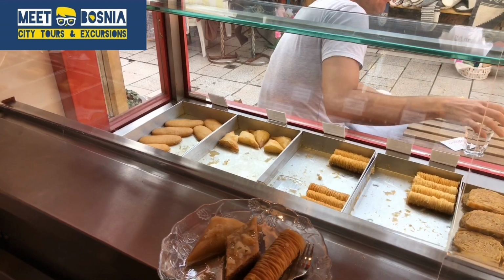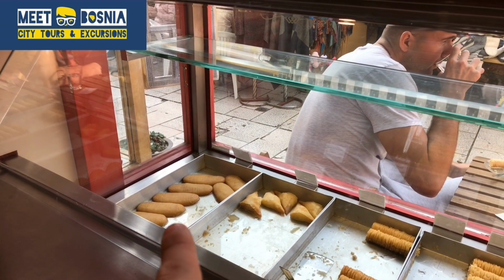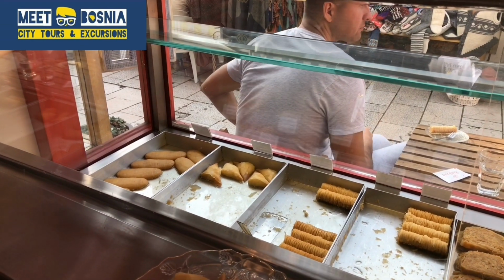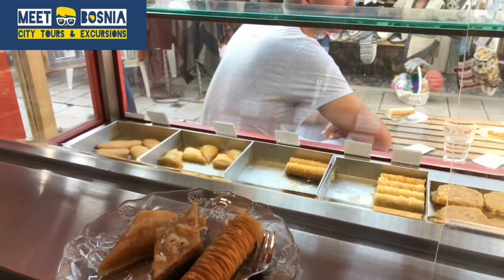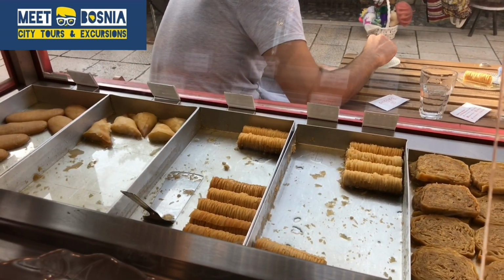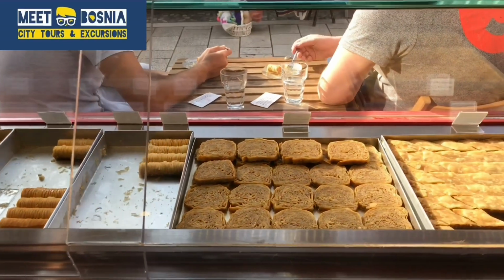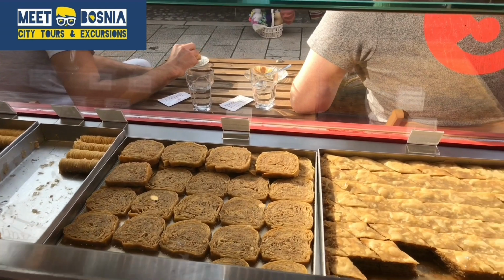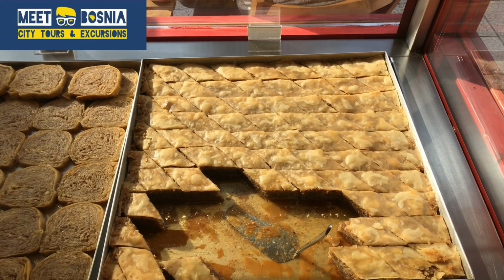Baklava ducan - The Best Baklava In Sarajevo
Today we are presenting Baklava dućan. They make the best baklava in Sarajevo.

With determination to continue Bosnian tradition, Baklava dućan offers authentic local desserts following recipes which date back over 200 years.

Traditional recipes were jealously guarded in family circles and passed down through the generations...

Our Most Popular tours from Sarajevo:

• Old bridge of Mostar and Four pearls of Herzegovina Tour is a full day tour from Sarajevo to Mostar

• Daily tour to Višegrad from Sarajevo where you can see the outstanding bridge from the Ottoman period, now part of UNESCO world heritage.

• Sarajevo Free Walking Tour is a perfect introduction to Bosnian capital, a place where east meets west.

• Fall of Yugoslavia, Sarajevo Siege Tour is about the disintegration of Yugoslavia and the ensuing war which led to the siege of Sarajevo and deaths of thousands of people.